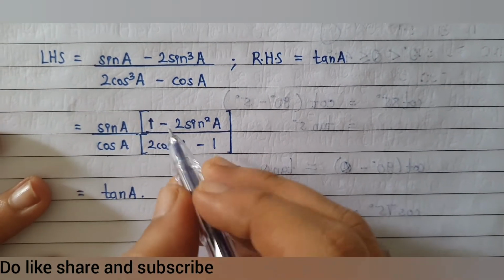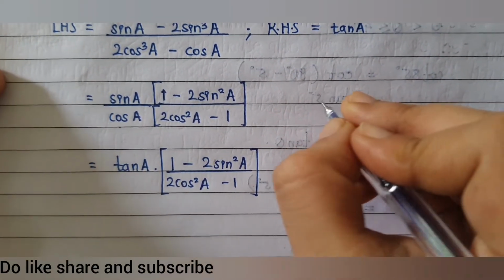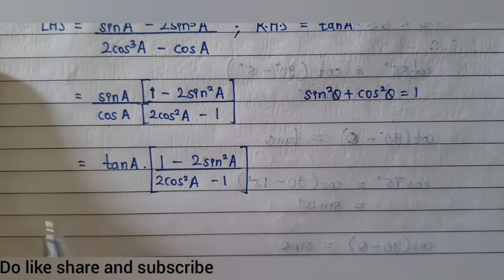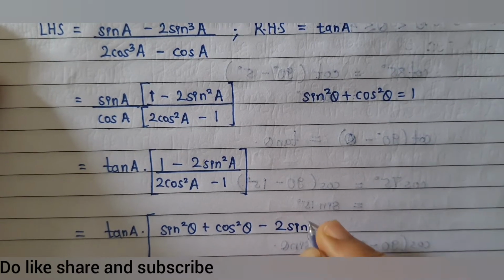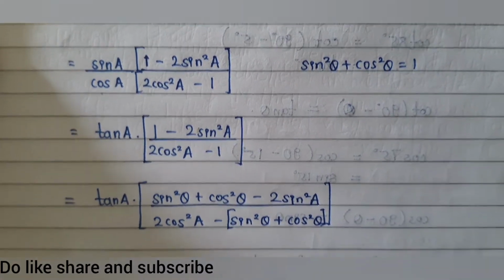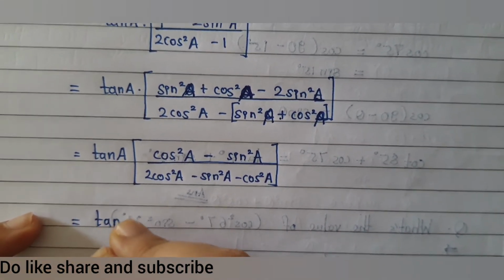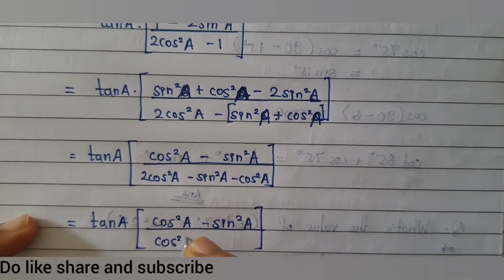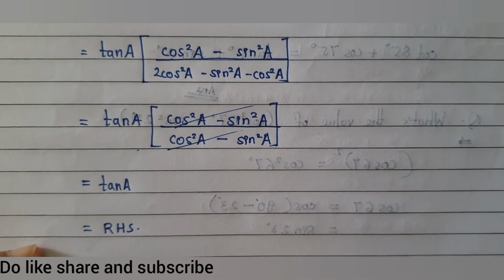TRIGONOMETRY SUMS LECTURE NO 21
TRIGONOMETRY
SUMS LECTURE 21
BASIC TRIGONOMETRY
TRIGONOMETRIC FORMULA

SUMS OVERVIEW
Prove that (sin A – 2 sin^3A)/(2 cos^3A – cos A) = tan A.